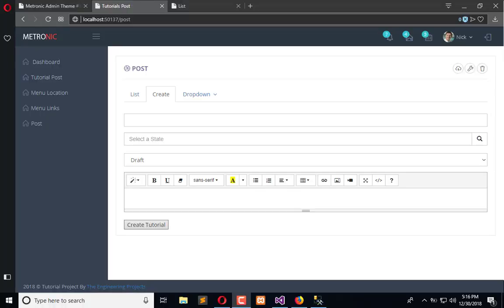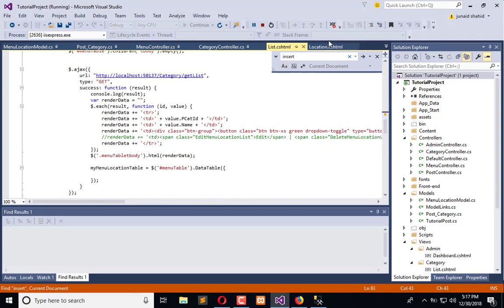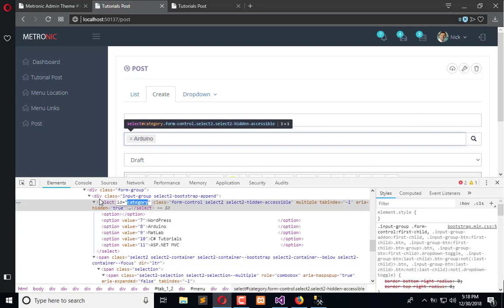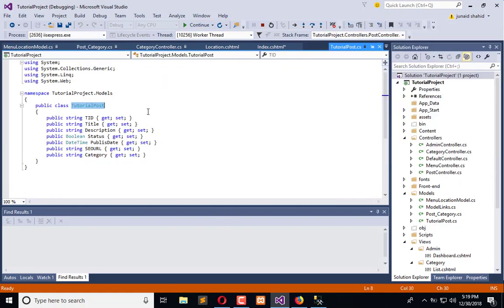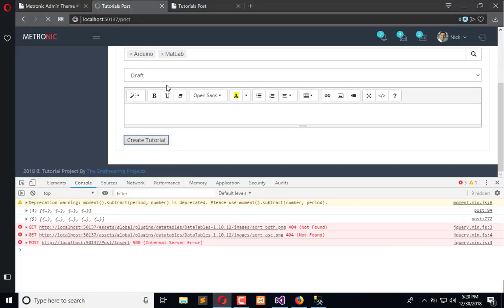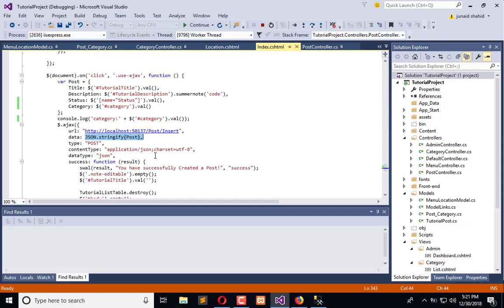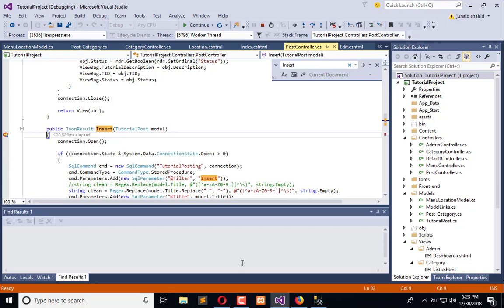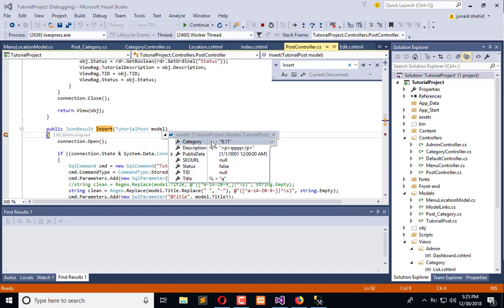203 ASP .NET MVC - Get Multi Select Drop Down Values via Ajax in Tutorial Project